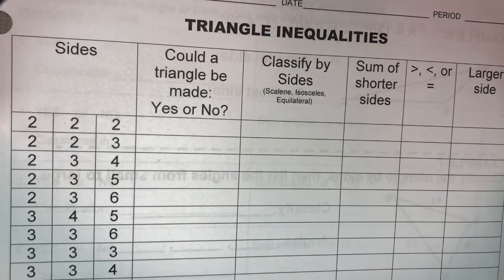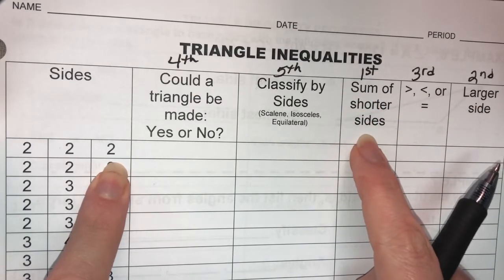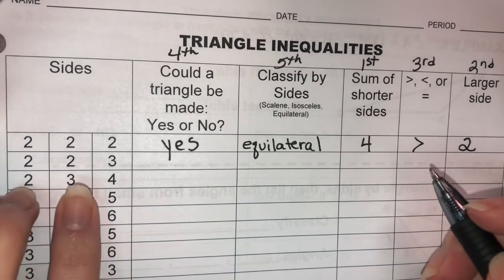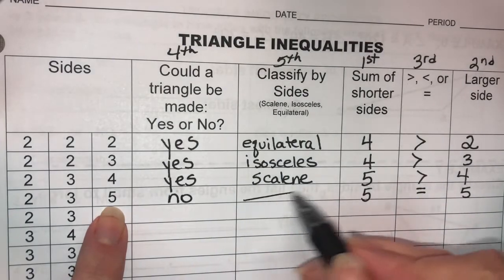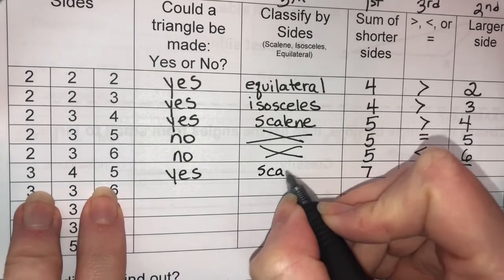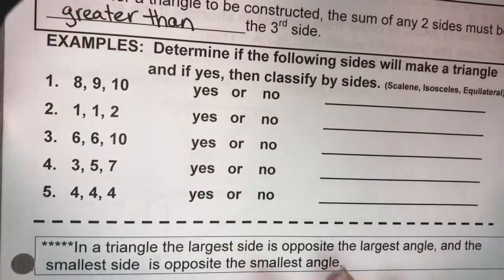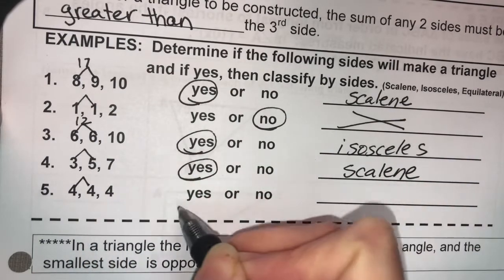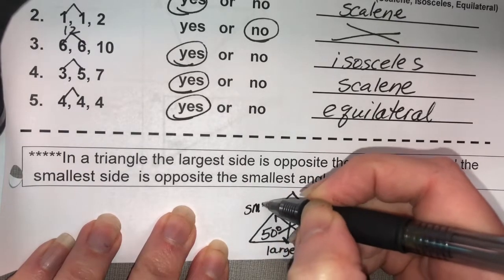Triangle Inequalities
Geometry lesson on triangle inequalities